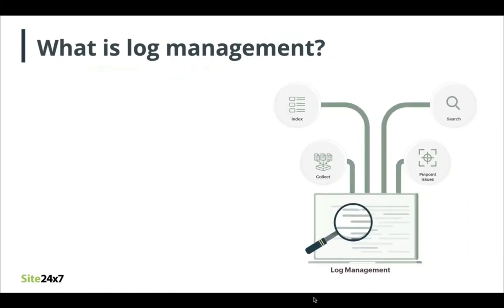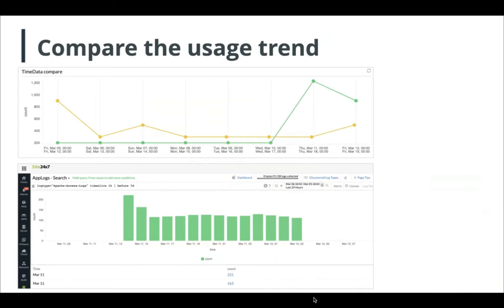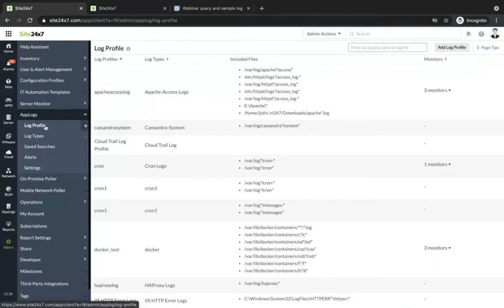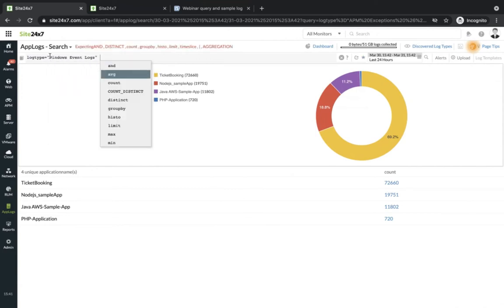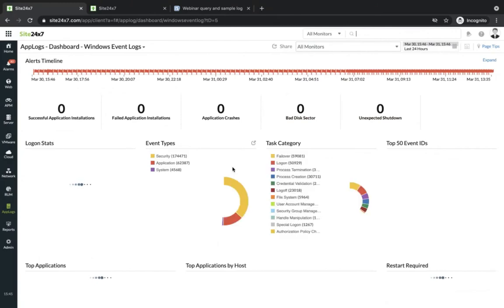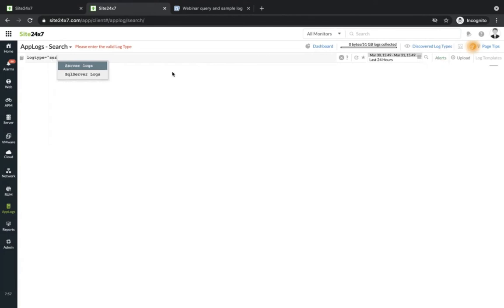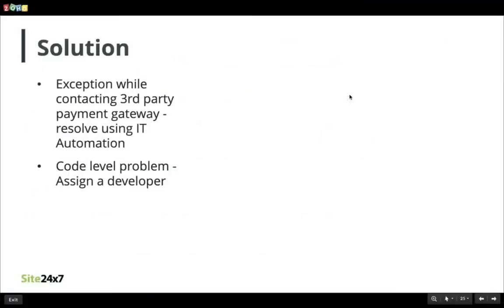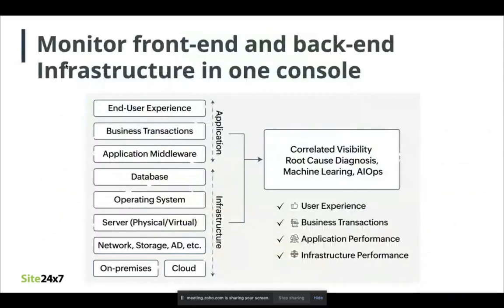[Webinar] The role of log management in aiding observability in distributed systems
In this webinar, we'll show you how collecting and managing logs from different sources (servers, applications, cloud logs) can help provide a deeper insight into infrastructure issues.